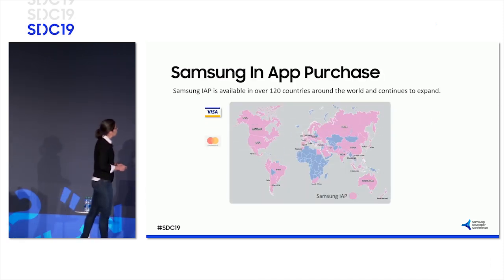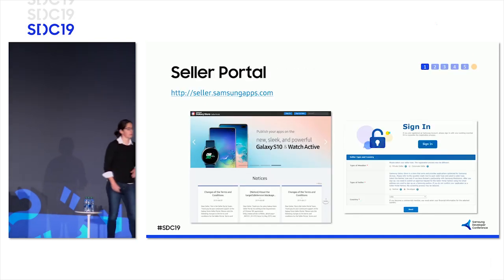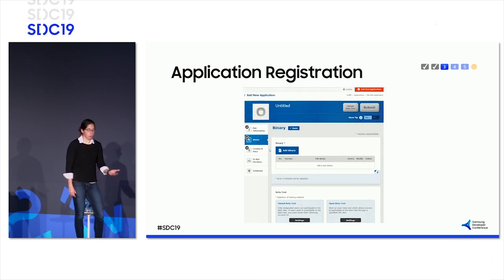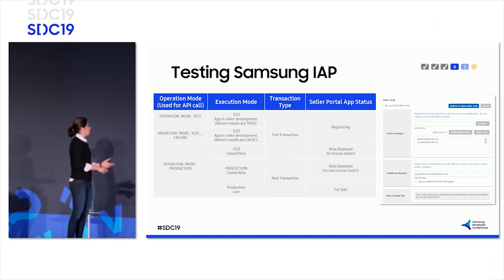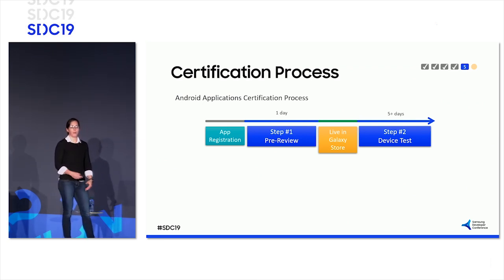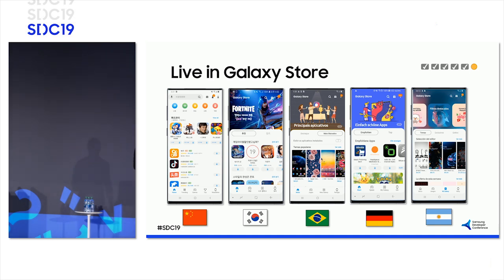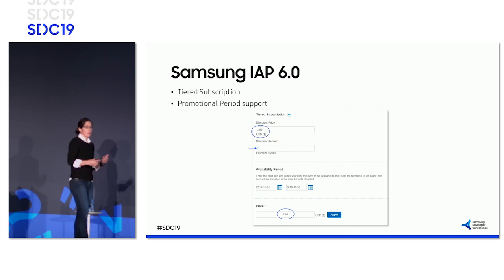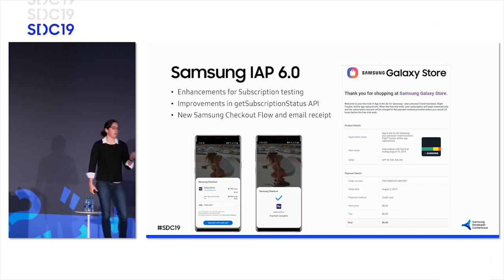Maximize Your Revenue with Samsung In-App Purchase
Maximize Your Revenue with Samsung In-App Purchase - Gabriela Rojas